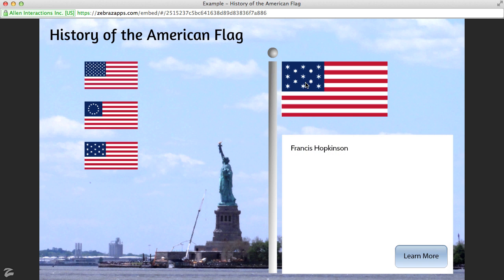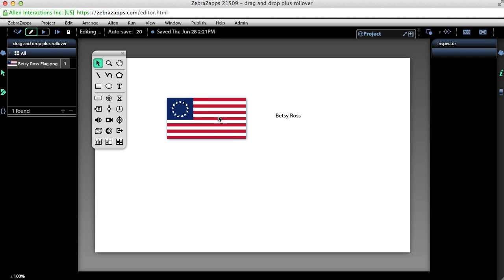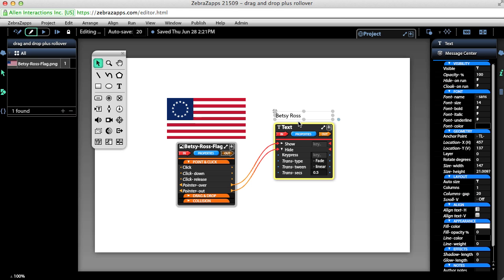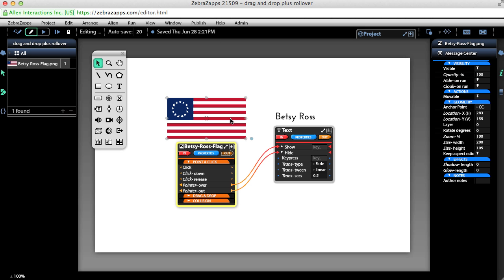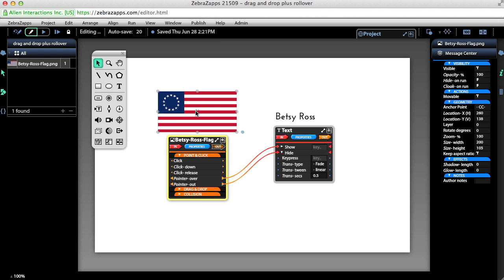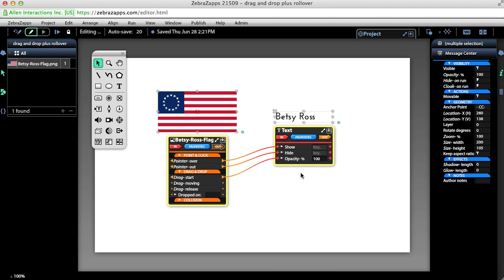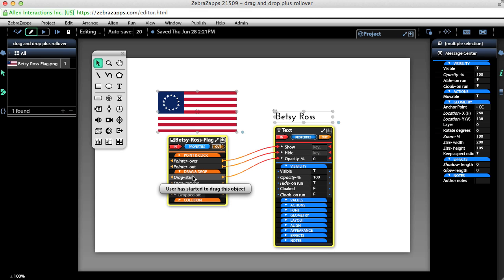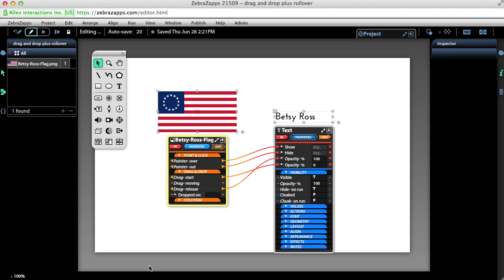How-to pause rollover functionality for an object when a user is moving it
ZebraZapps gives authors incredible power to create custom learning interfaces. This short video tutorial covers creating movable objects and with smart rollover text:
How-to pause rollover functionality for an object when the user is moving it.
Led by Christopher Allen
Product Marketing Manager